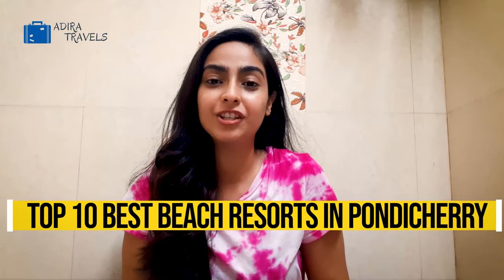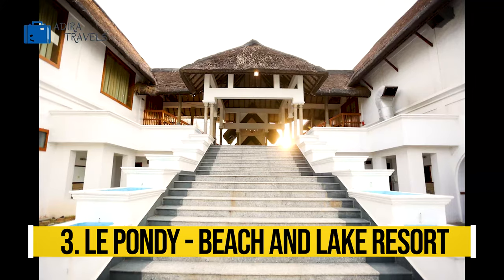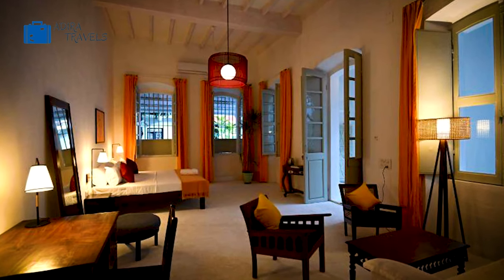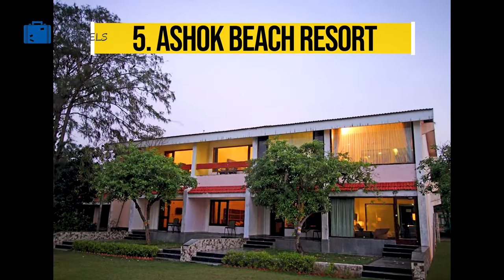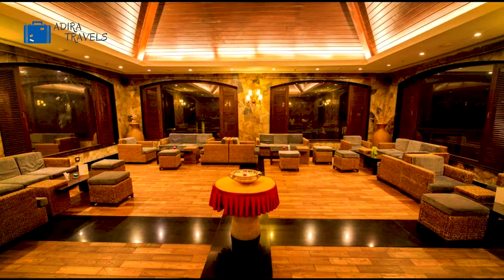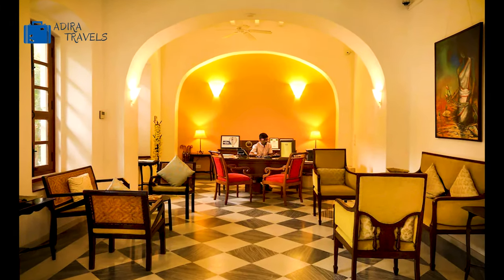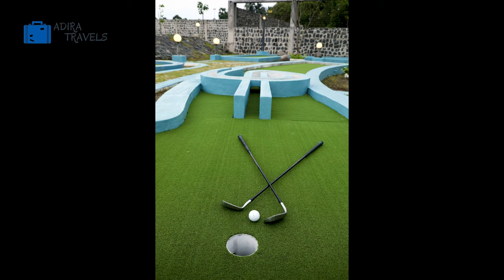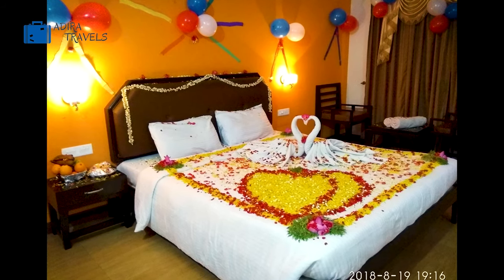Best Places To Stay In Pondicherry | 10 BEST RESORTS IN PONDICHERRY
Pondicherry Resorts, Pondicherry Beach Hotels, Sea View Hotels In Pondicherry, Seaside Hotels In Pondicherry, Pondicherry Beach Front Resorts

Best Resorts In Pondicherry, Puducherry. Room Prices, Hotel Price and Direct Booking for Best Seaview Hotels & Best Beach Resorts In Pondicherry. We Provide a List Of Hotels Which Provide The BEST Value For Money in Pondicherry, Puducherry, India.

The Hotels In This List Are Not In Order, But We Provide The BEST HOTELS IN PONDICHERRY AT THE CHEAPEST PRICE In Our Hotel Booking Online App Below. This Video Will Give You A Short Pondicherry Hotel Tour and Pondicherry Hotel Review. These are Also The Most Famous Hotels in Pondicherry for a Short / Long Holiday in This Beautiful City.

According To Us These Are The Best Place To Stay In Pondicherry
Best Hotel Deals In Pondicherry For Couples :
Note. Some of the Hotels Are Also Top Beach Resorts In Pondicherry.

2. LE PONDY - BEACH AND LAKE RESORT
3. La Closerie - Bay of Bengal
6. BONJOUR BONHEUR OCEAN SPRAY
7. Nalla Eco Beach Resort
10. St. James Court Beach Resort

Pondicherry Cheapest Online Booking Codes
Direct Online Booking - Direct Confirmation - Safe For Couples

Join Adira Family Mailing List to get various Special Promos, Exclusive Deals and Free Hotel Stay from your Favourite Hotels & Restaurants

Pondicherry is a Famous City in the State of Puducherry. It holds a very important part in India. It is one of the most visited Honeymoon Destination in India. You Will Find Plenty Of Couple Friendly Rooms in Pondicherry.

Pondicherry is in Puducherry, it is the largest city and the capital city of Puducherry.

The People in Pondicherry speak Tamil, Hindi, English and French.

Pondicherry is also known as Puducherry since 2006. But people also do call it the Paris of the East. It is also nicknamed Pondy and The City Of the Dawn as You get Amazing Sunrise View from the Beach.

Note:
We Recommend You To Use Our Booking Links For Best Discounted Price

There are a number of Hotels in Pondicherry Puducherry. Here is Pondicherry Hotel List, There Are Plenty of Oyo Hotels in Pondicherry Puducherry.